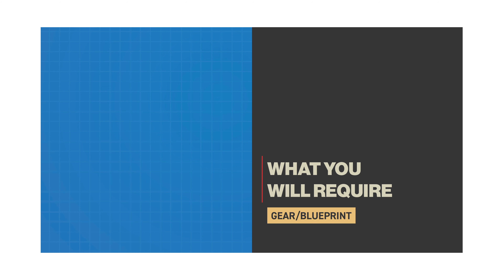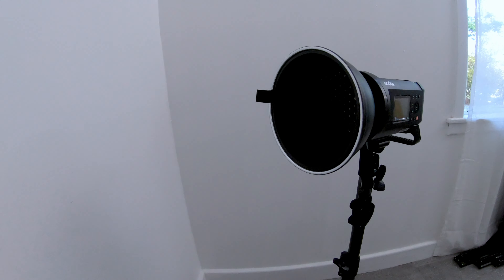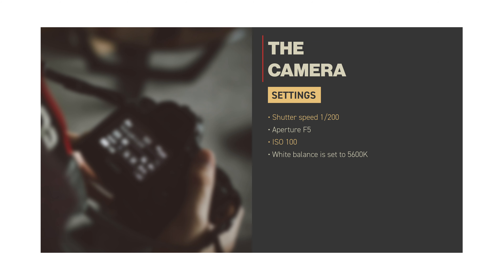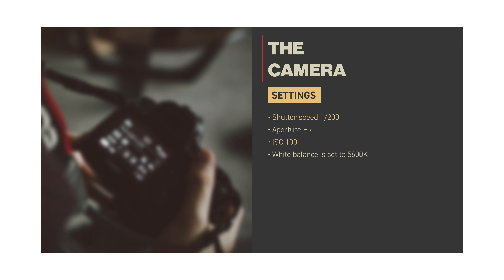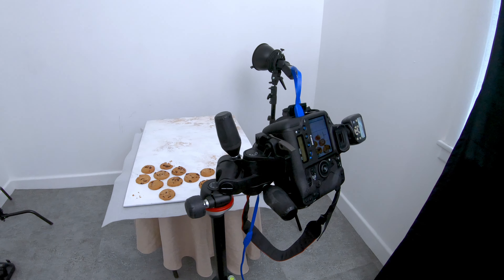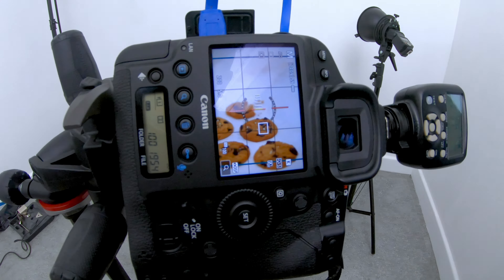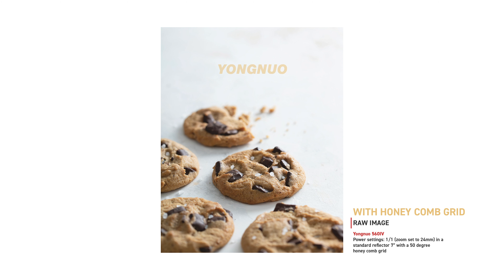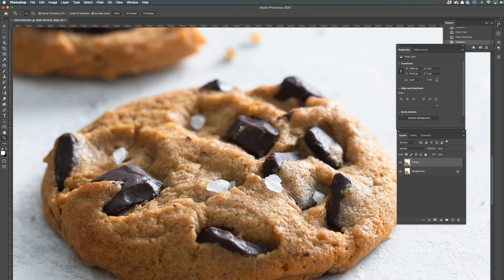Behind The Scenes - Cookies Photography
I show you my lighting setup and cookie composition to help you achieve that light and airy feel to your cookie food photography.